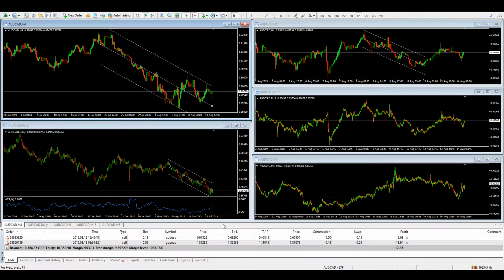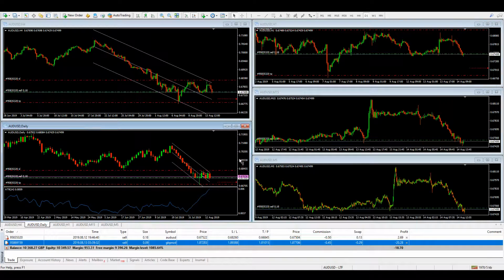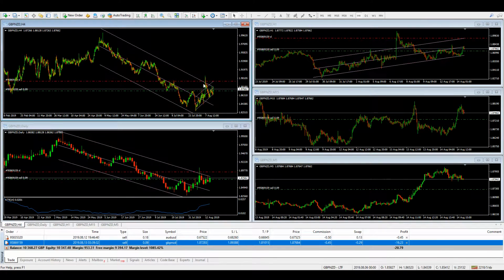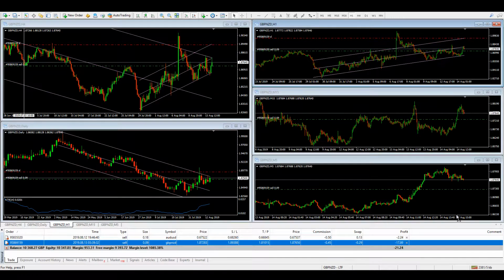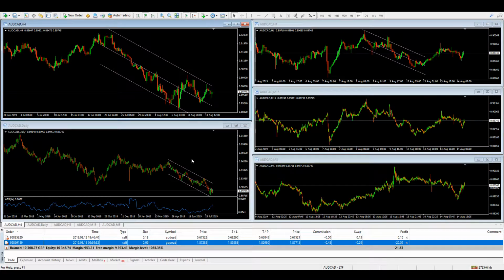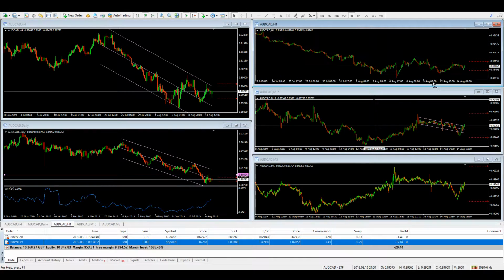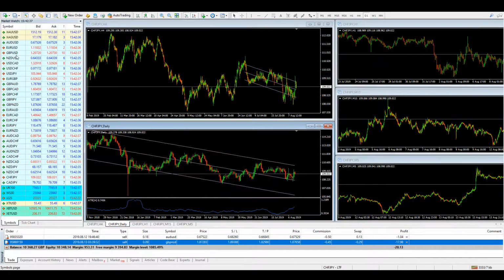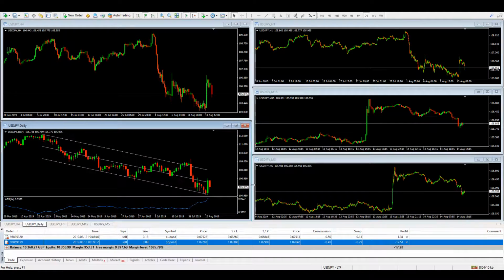Forex Trend Strategy | Live Trading | 14 August 2019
Trend strategy to trade Forex using technical analysis and price action. In this Live trading room, I do a market overview and look at setups for trades.